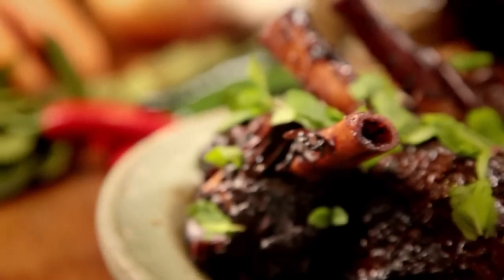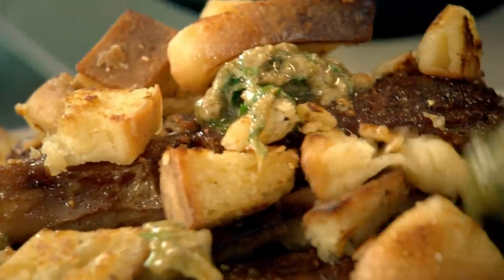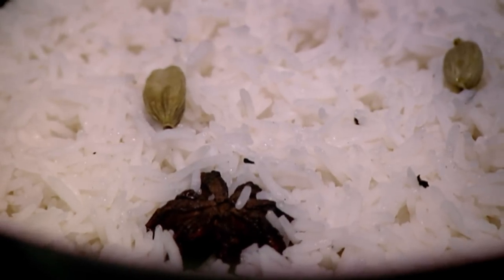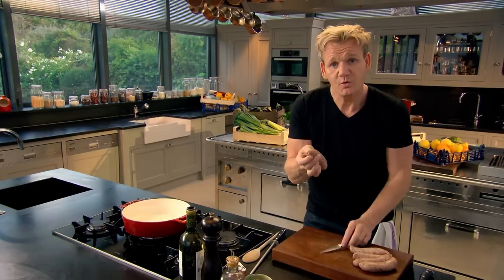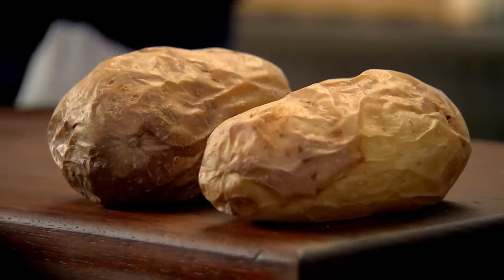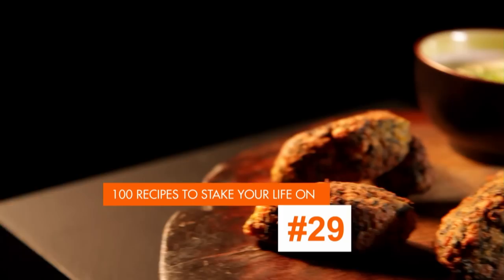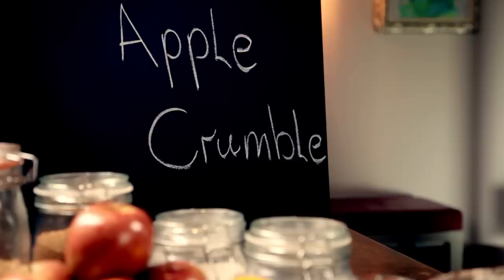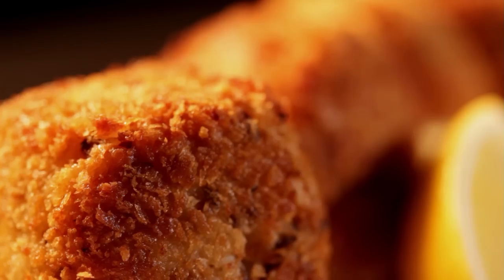Gordon Ramsay's Cheap Homestyle Recipes | DOUBLE FULL EP | Home Cooking | Part Two